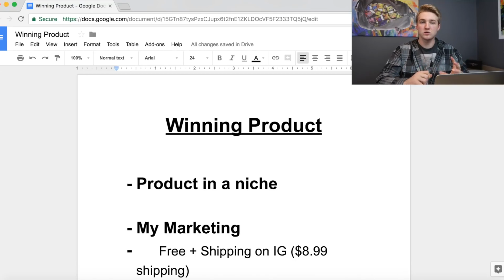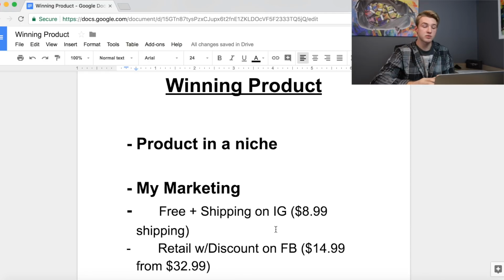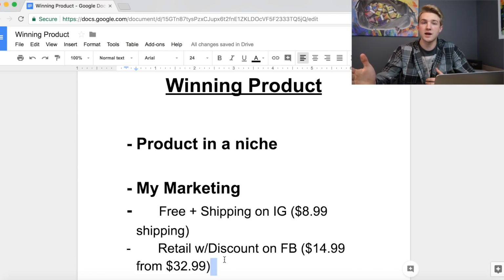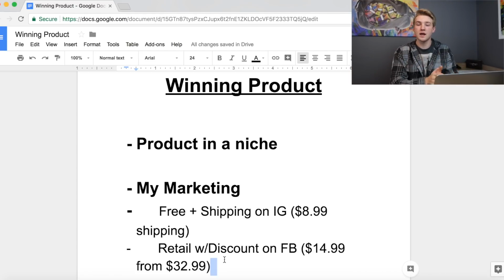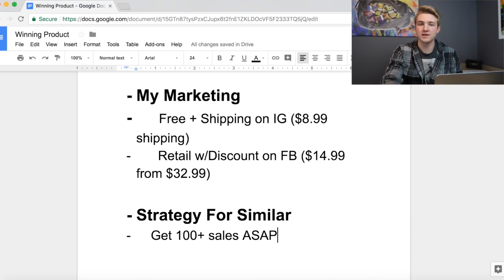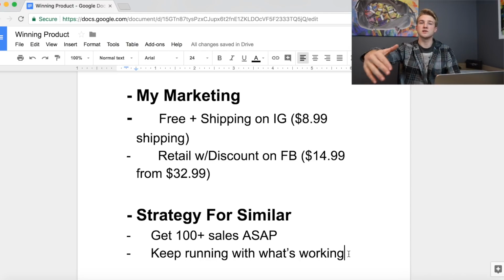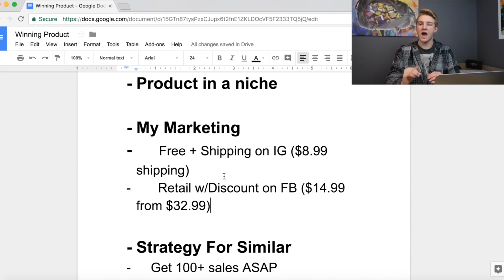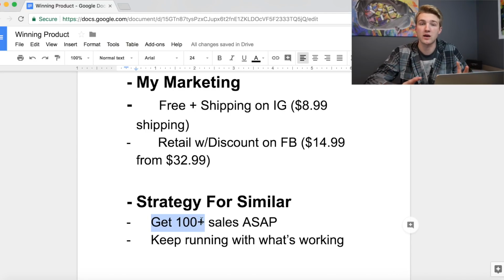Showing You My Best Selling Shopify Product (REVEAL)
In this video I show you one of my best selling Shopify products. Yet another winner on the list of many, but in this video I break down exactly why I picked it and how I marketed it.